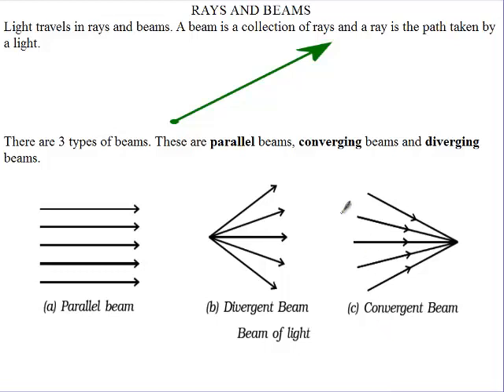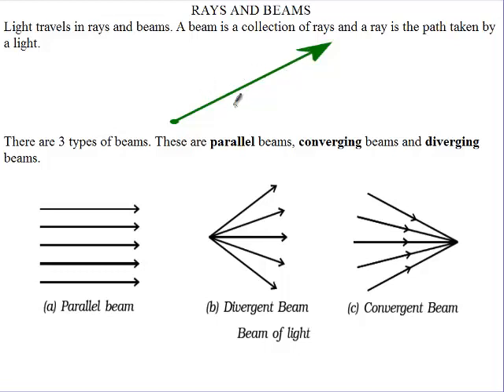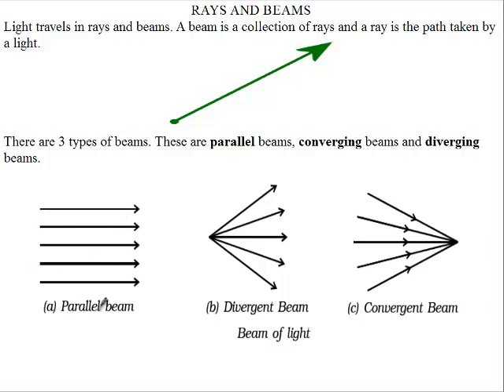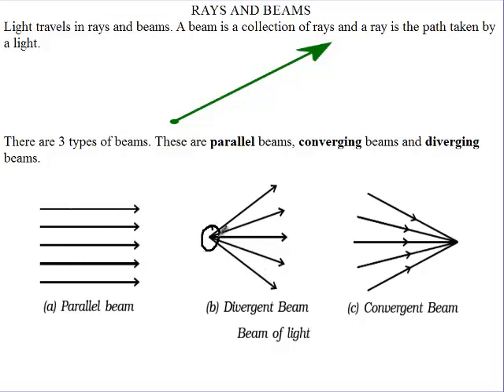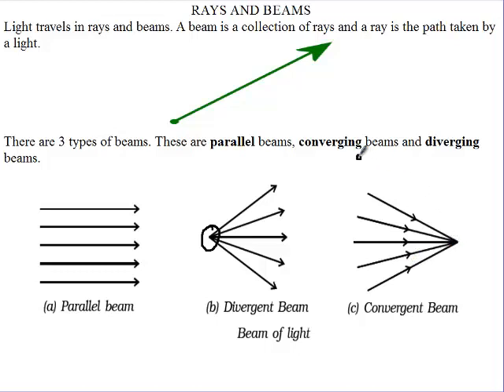Siba Learning Zone - Rays and Beams